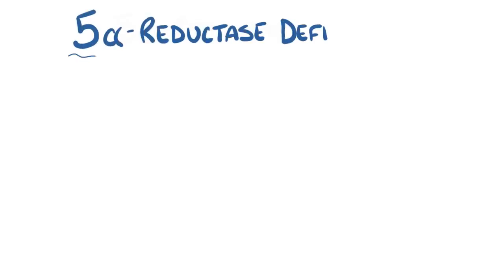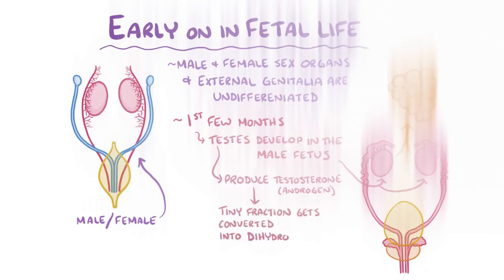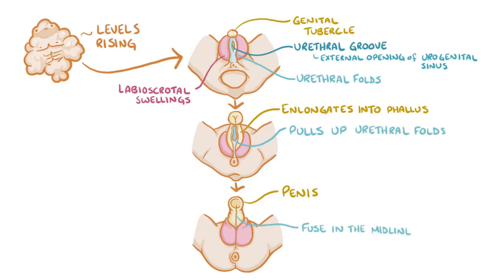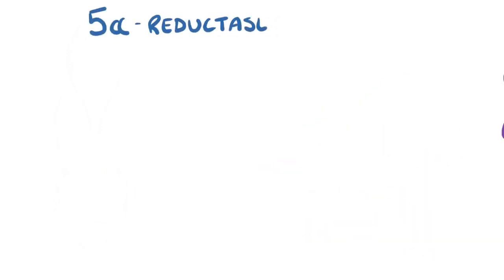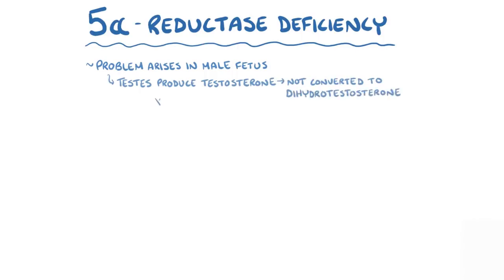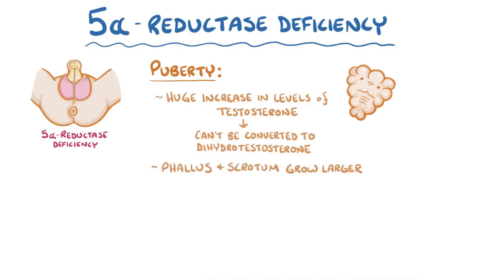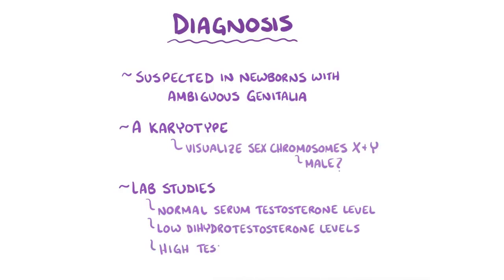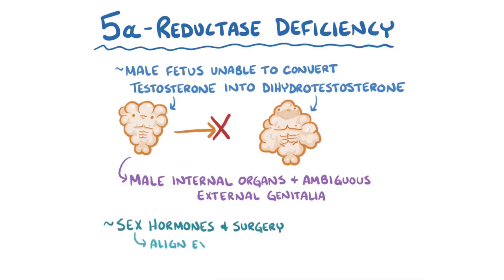5 Alpha reductase deficiency